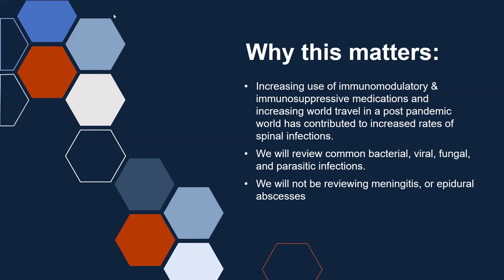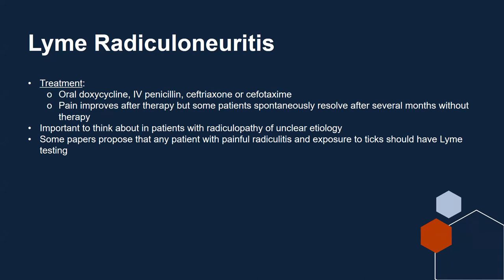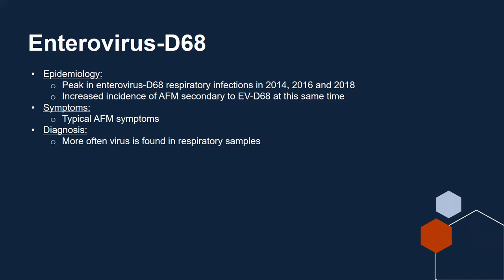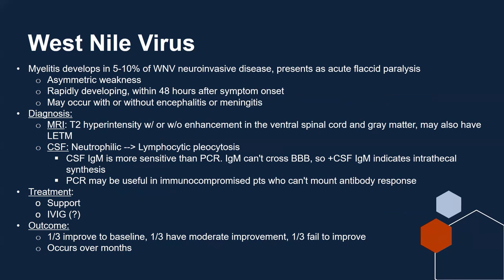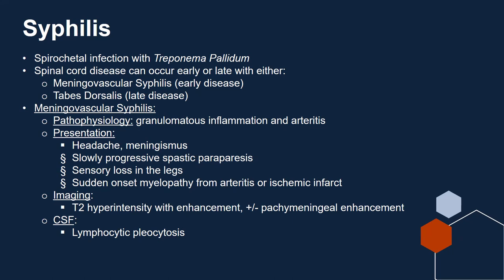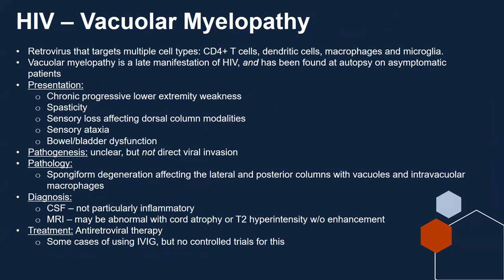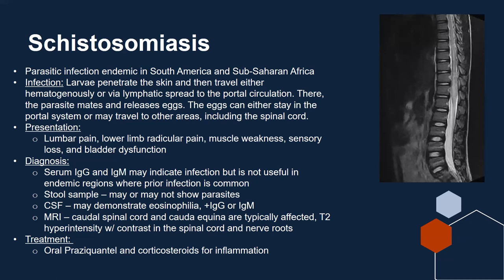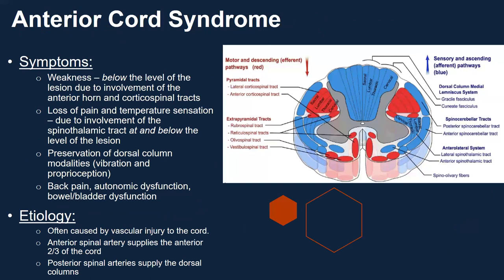Infectious Diseases of the Spinal Cord by Dr Erika Chandler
February 29, 2024 University of Louisville Neurology Grand Rounds was presented by PGY5 Child Neurology Resident, Dr. Erika Chandler.

The title of her presentation was "Infectious Diseases of the Spinal Cord".